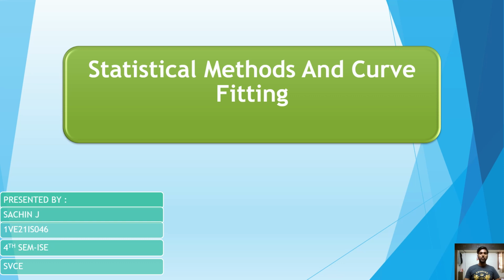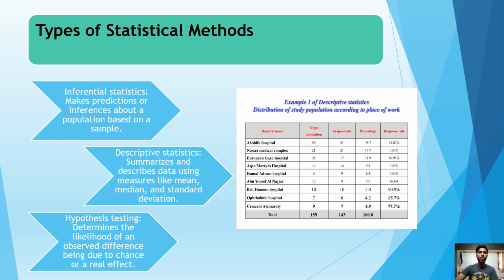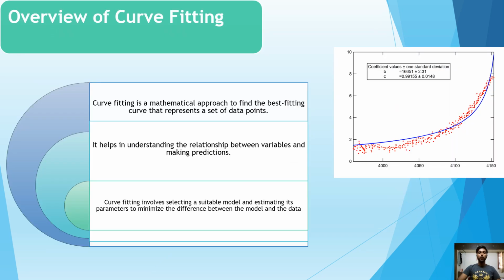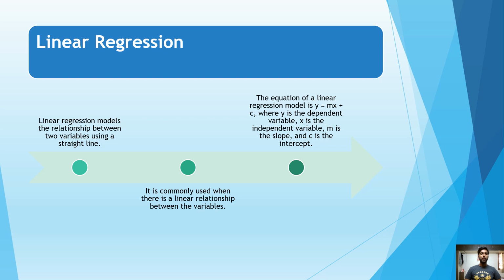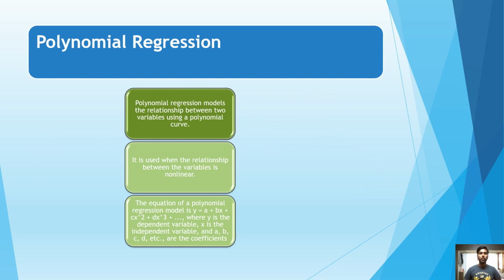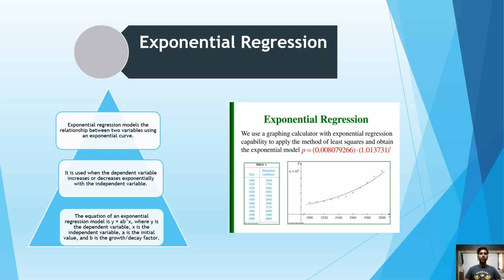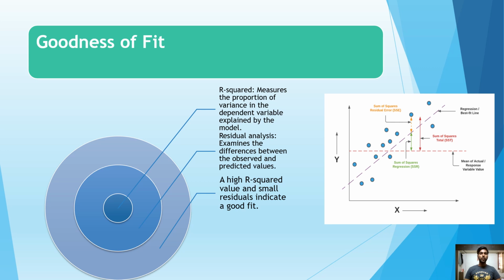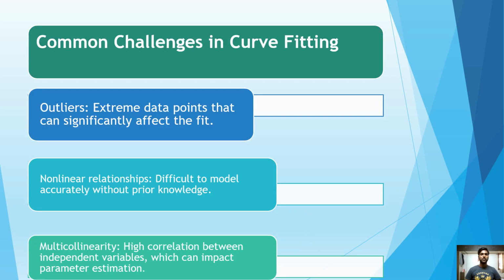STATISTICAL METHODS AND CURVE FITTING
Information about statistical methods and curve fitting